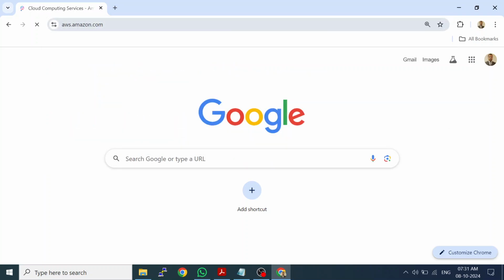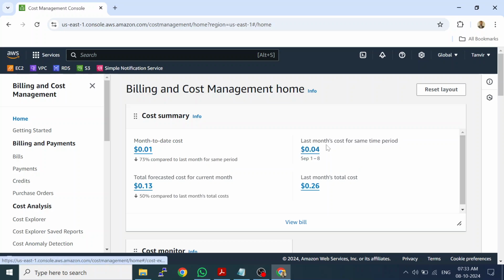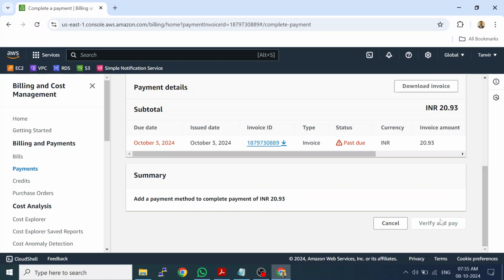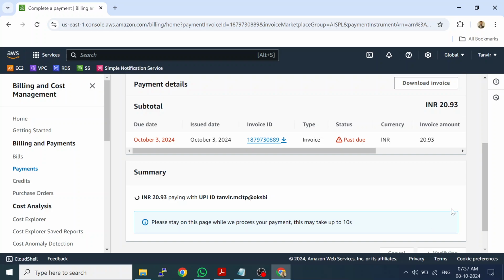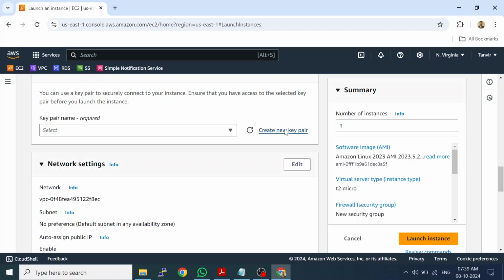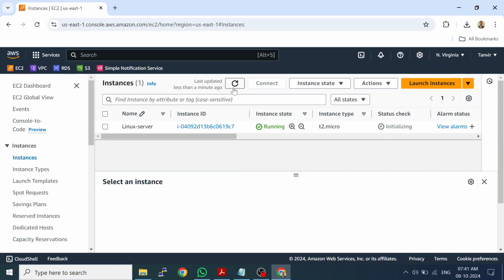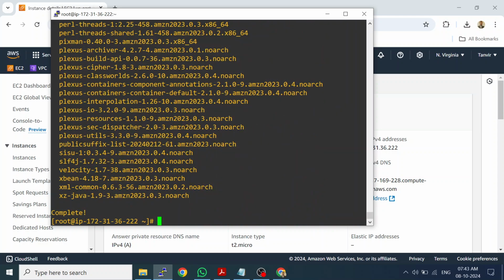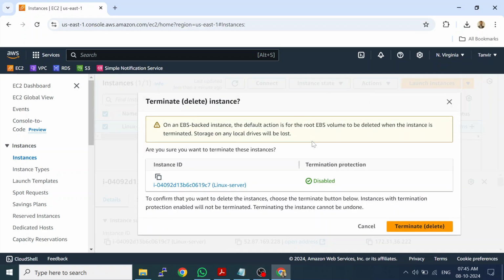Creating webserver in Linux EC2 machine